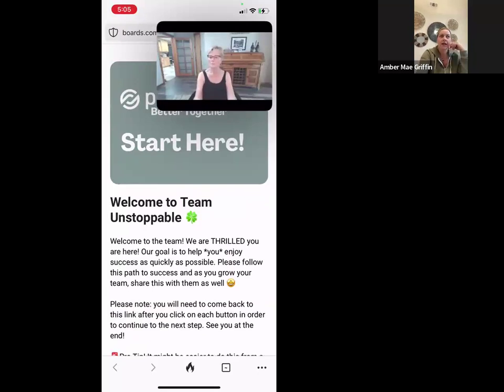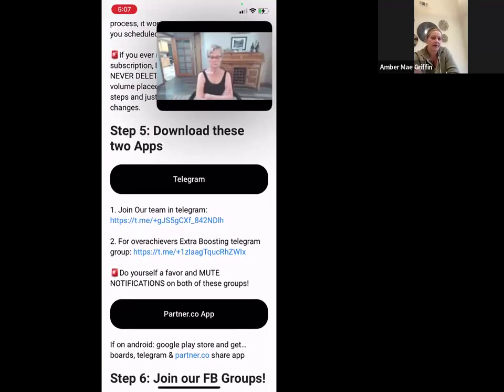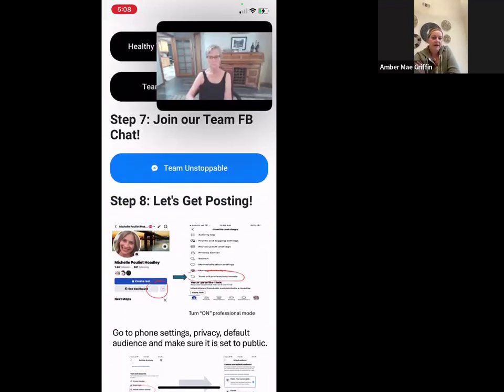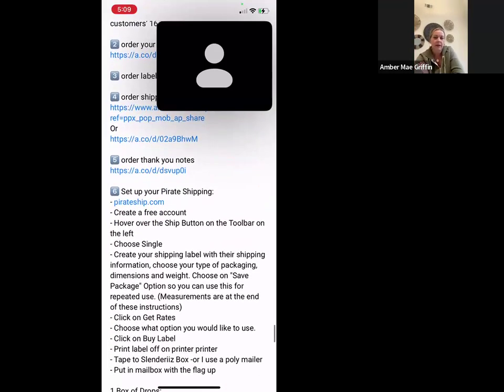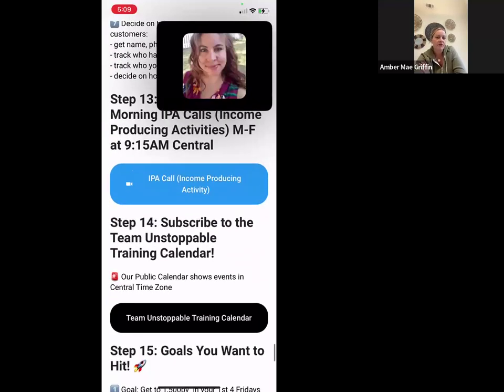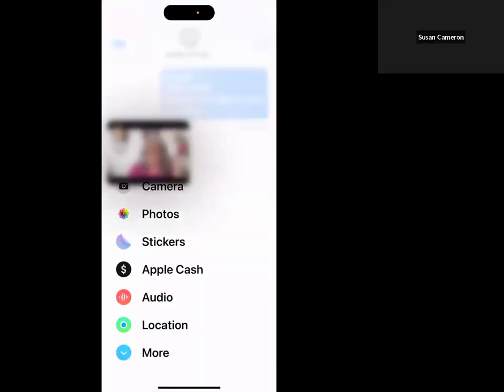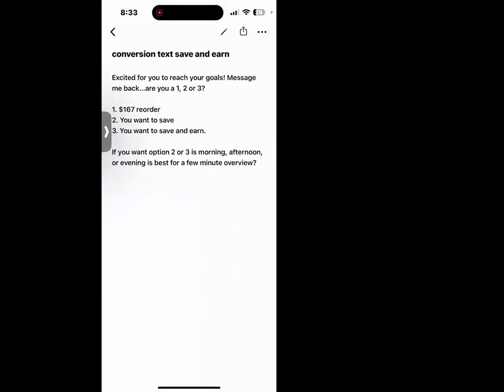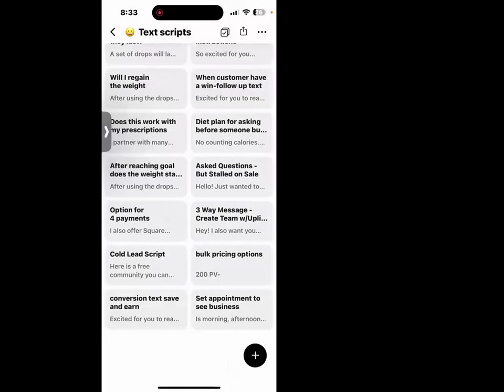Brand Partner Training: Getting Started & Income Producing Activities